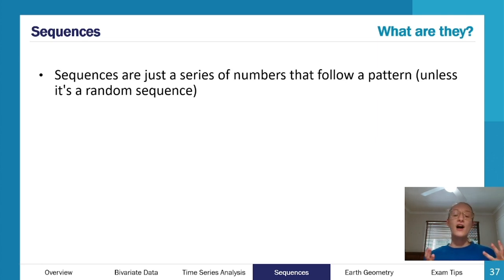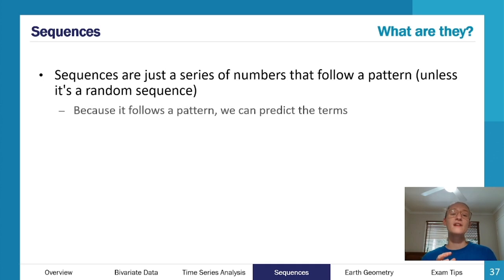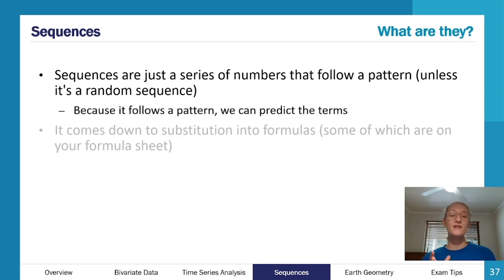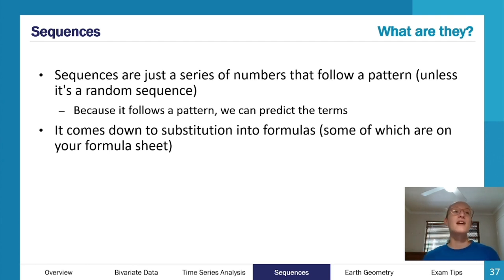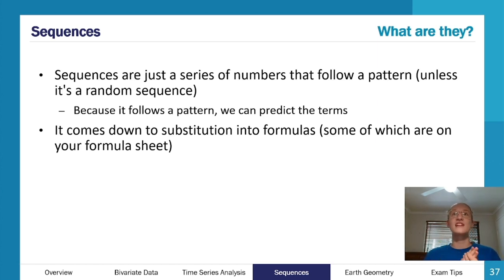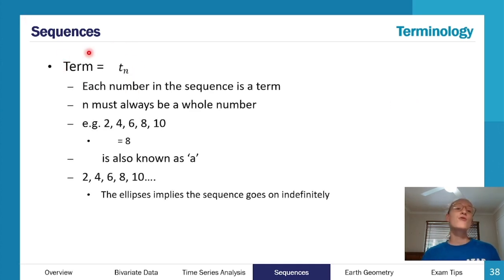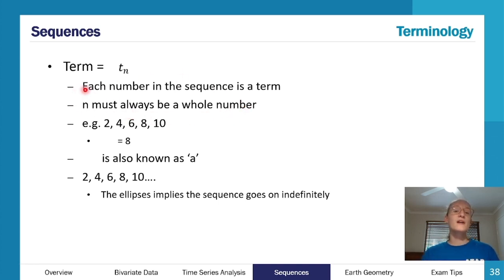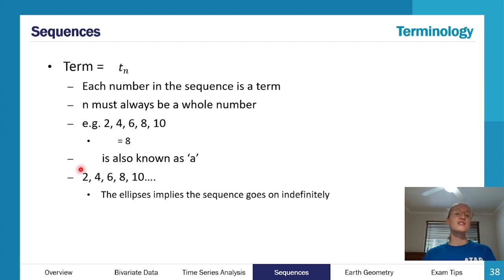QCE General Maths 3&4 - Sequences BASICS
An expert summary on the basics of Sequences! Covers everything you need to know to answer simple and complex questions on the topic.